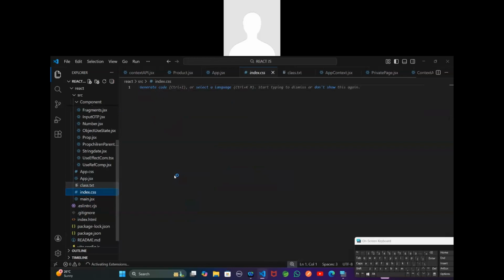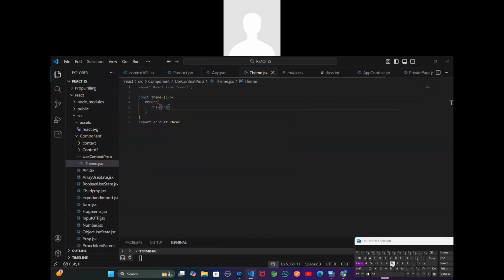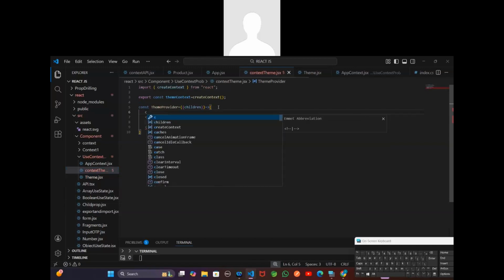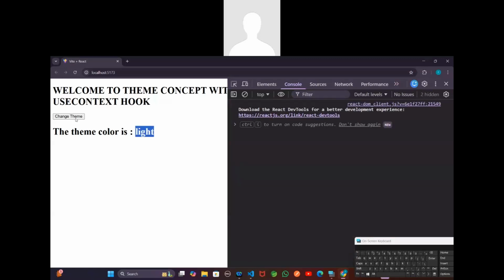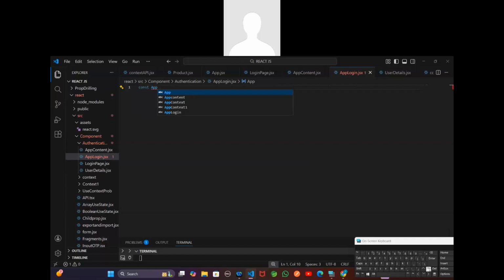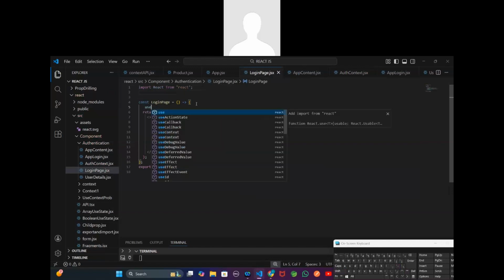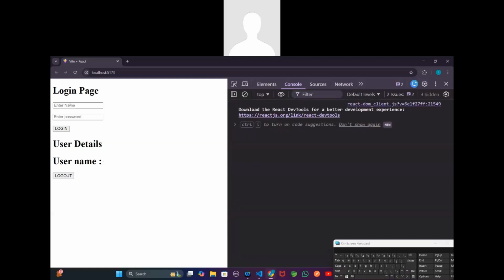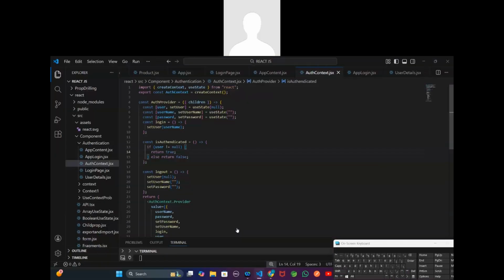React js Tutorial-17 : useContext API in React | Dark/Light Theme & User Login Authentication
Hi All,
Learn how to use React’s useContext Hook to manage global state like theme switching (light/dark) and user authentication without prop drilling!

In this video, we create ThemeContext and AuthContext, and use them to toggle UI themes and store logged-in user details across components.

✔ What is Context API & useContext
✔ Create global theme (light/dark) state
✔ Update UI color based on theme
✔ Create Auth context for user login
✔ Access context values in multiple components
✔ Avoid prop drilling using useContext
✔ Real-time example for beginners

🧠 Topics Covered

1. Context API in React
2. useContext hook
3. Managing themes in React
4. User authentication state
5. React global state management
6. Dark mode & light mode toggle
7. Logged-in username display